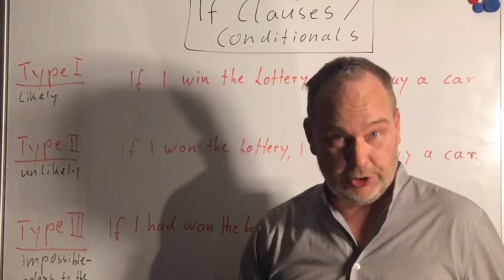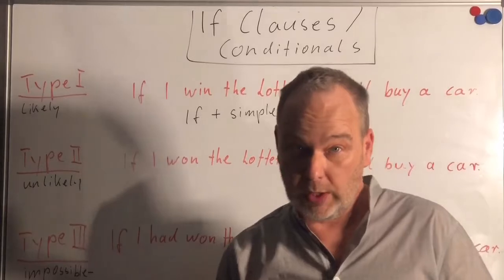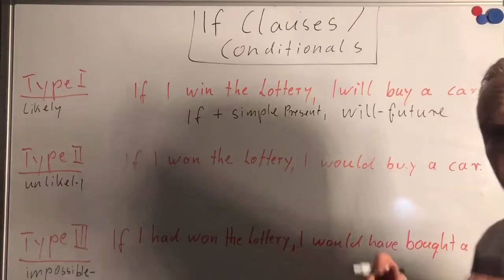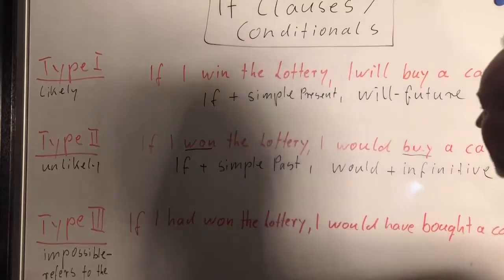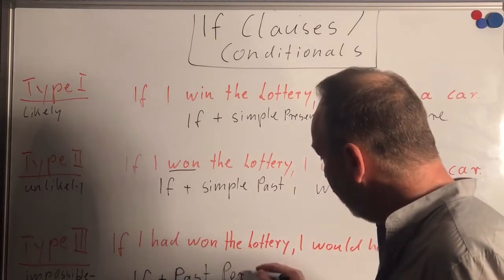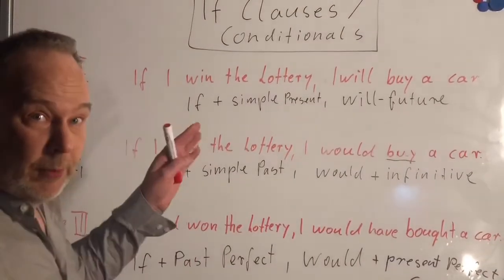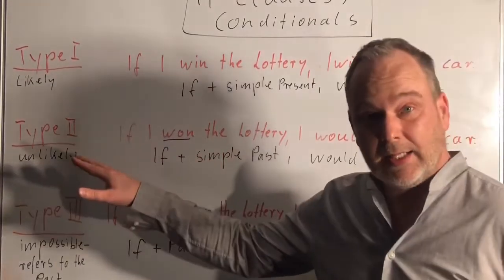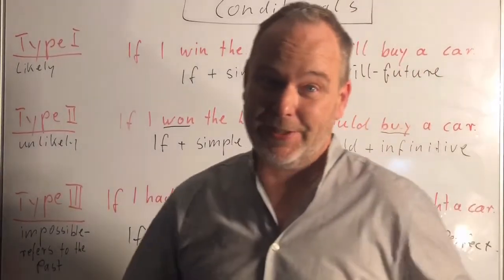"IF" clauses/Conditionals. Basic Rules- Learn English Grammar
In this video, I explain the difference between I, II and III Types of Conditional. You won’t have any problems with  the IF clauses after watching this Video! Enjoy and learn English with me easy and fast :)